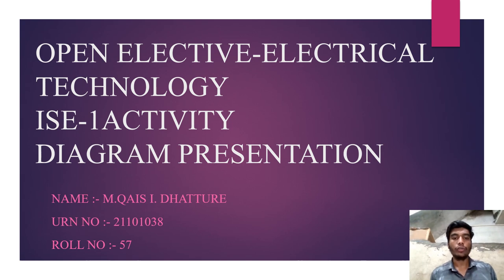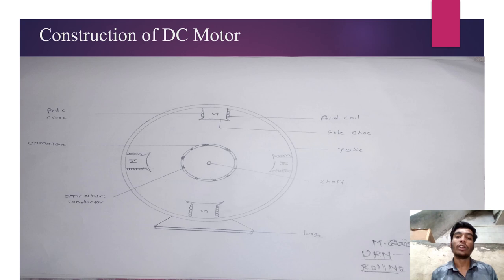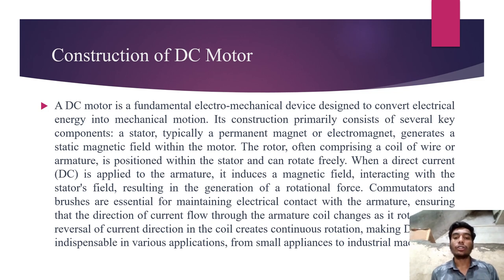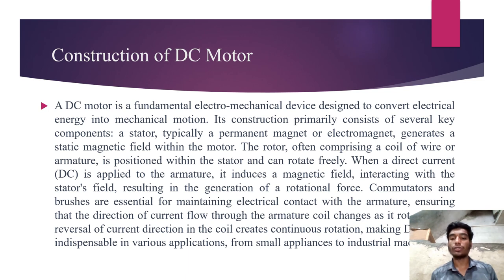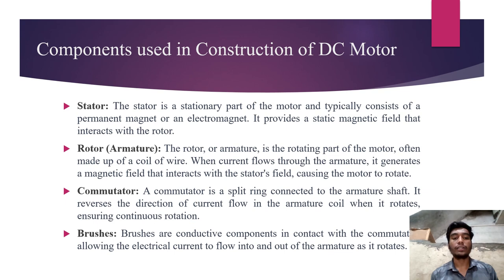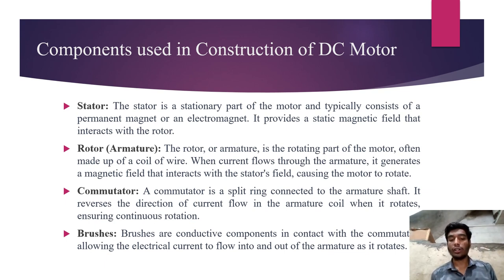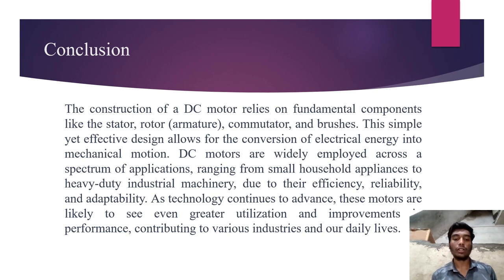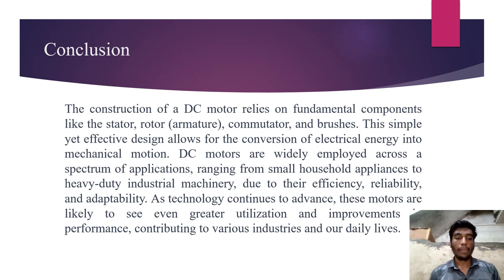Open Elective-Electrical Technology ISE-1 Activity Diagram Presentation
Hello I am T.Y. Student of Annasaheb Dange College of Engeneering & Technology ADCET, Ashta.This is my Open Elective-Electrical Technology ISE-1 Activity Diagram Presentation based on Construction and Working of DC Motor. Hope you liked it Thank You.